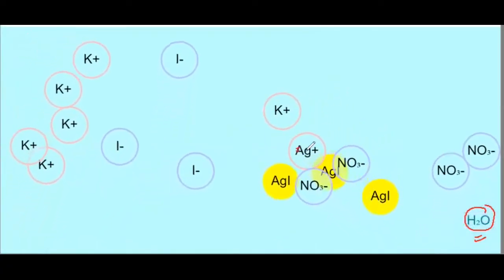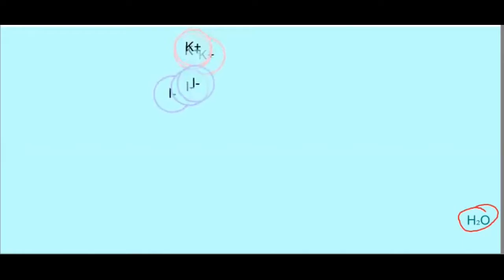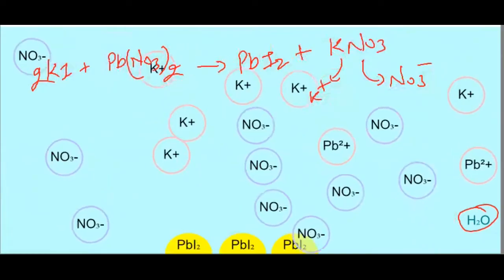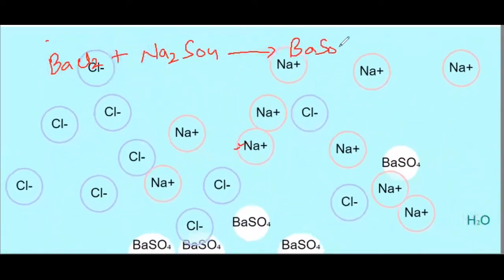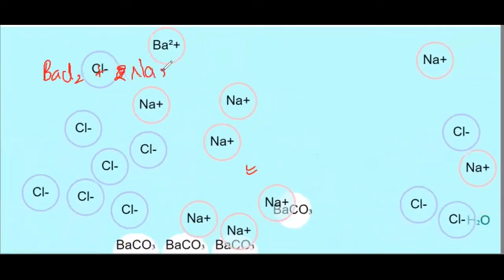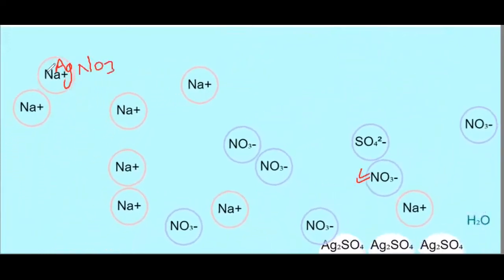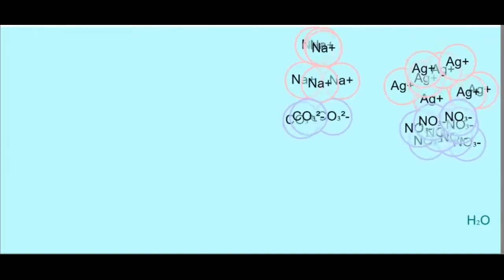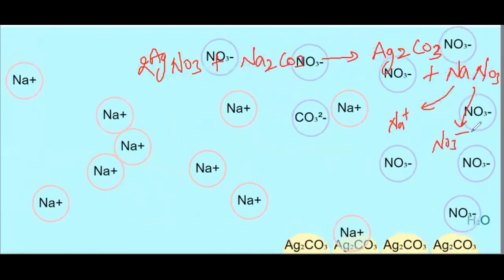precipitation reaction animation